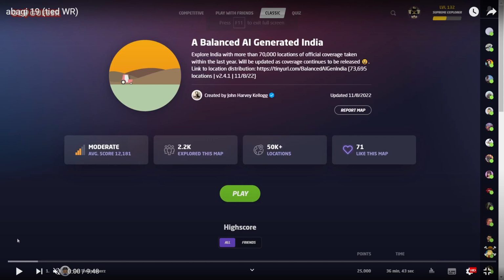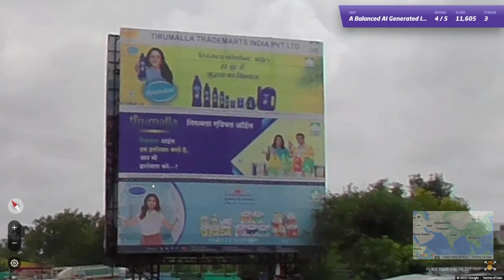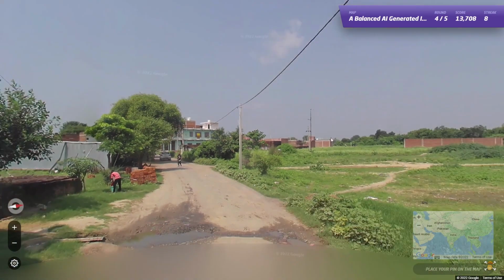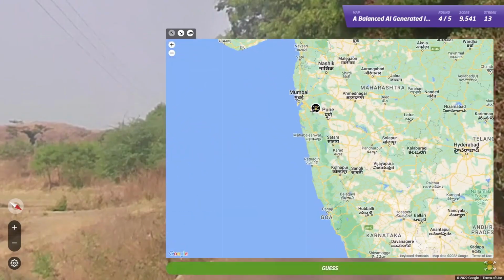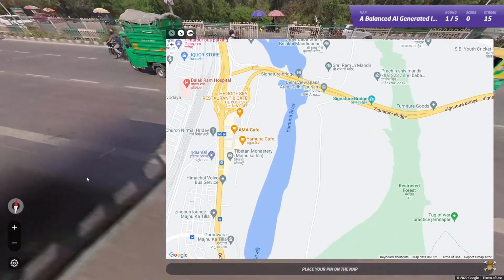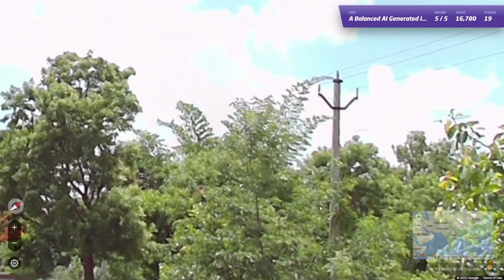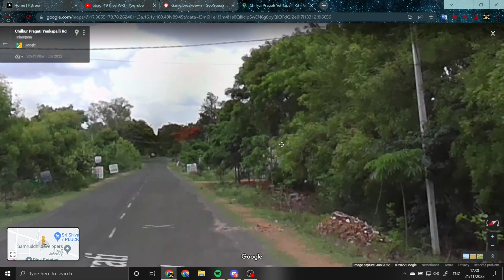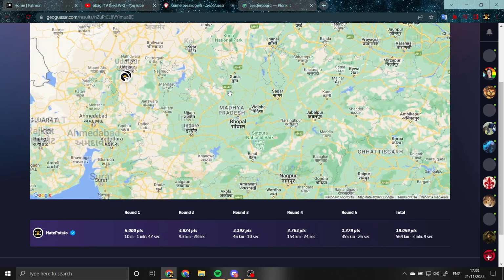I got a NEW GeoGuessr WORLD RECORD!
I got a new world record! Here's the video with commentary!